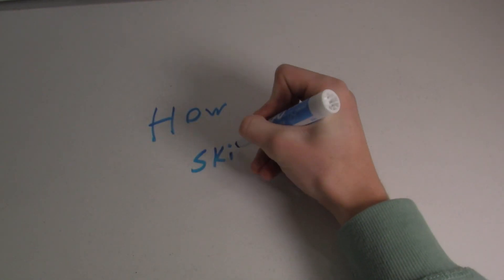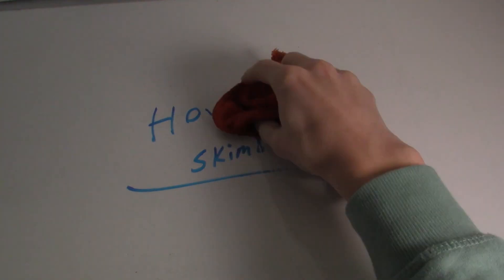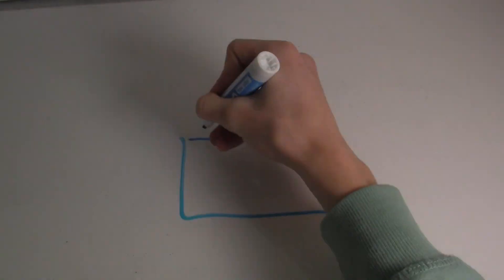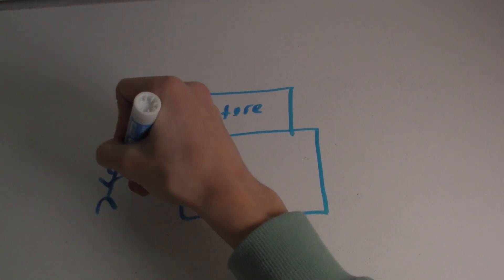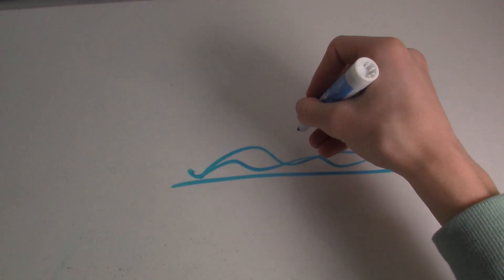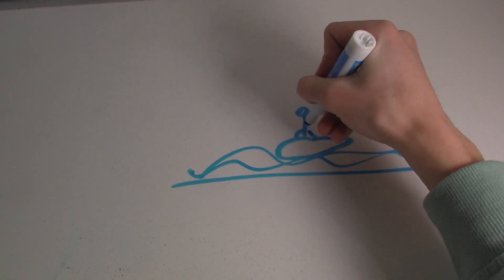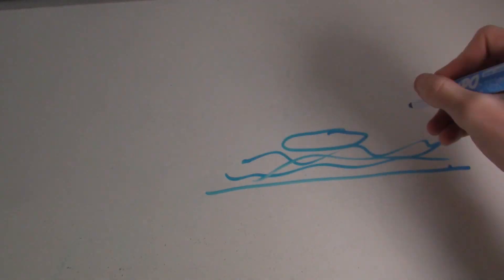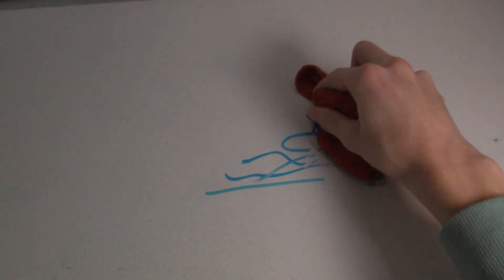How to Skimboard- Max